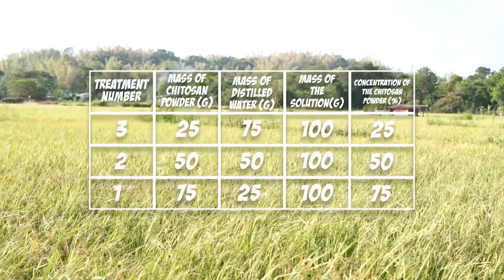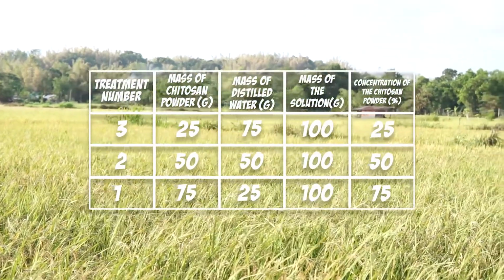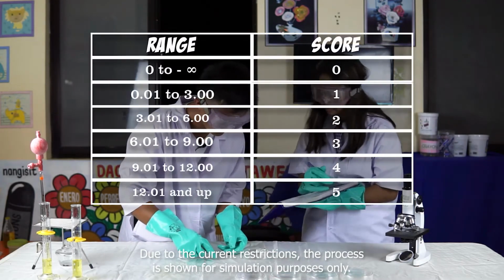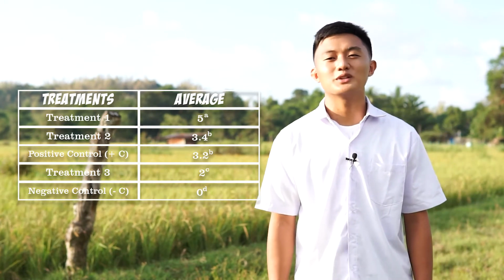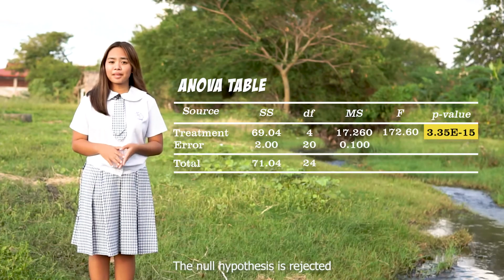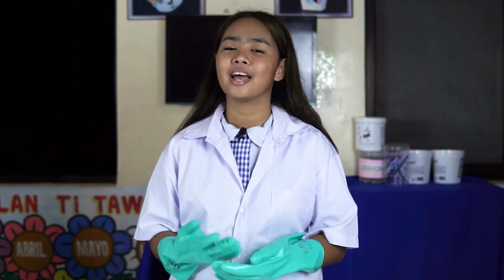The Effect of Chitosan Derived from Mud Crab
REGIONAL INVENTION CONTEST AND EXHIBIT 2021 (REGION 1)
STUDENT CREATIVE RESEARCH CATEGORY HIGH SCHOOL